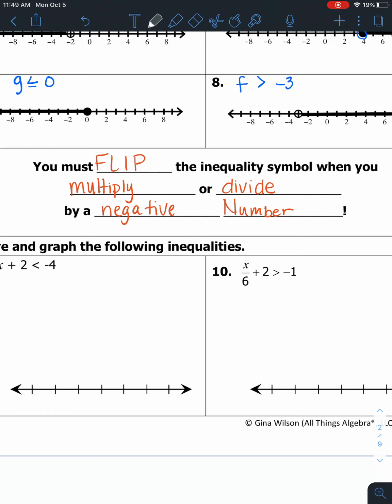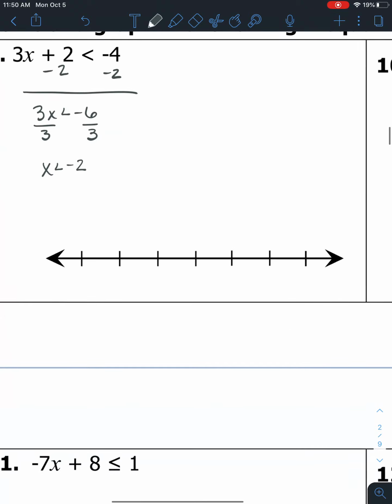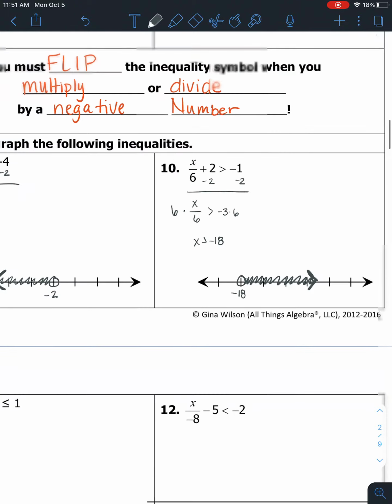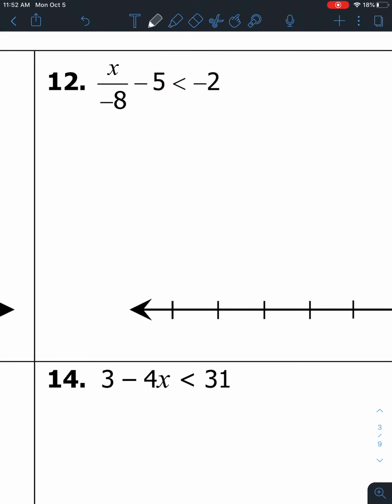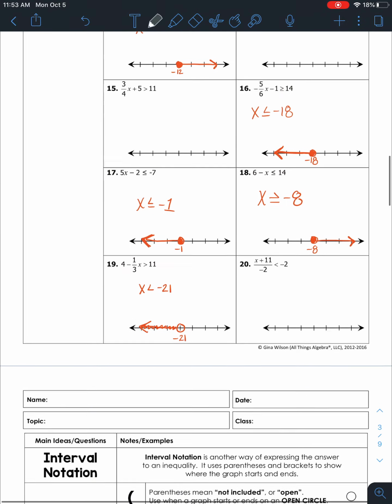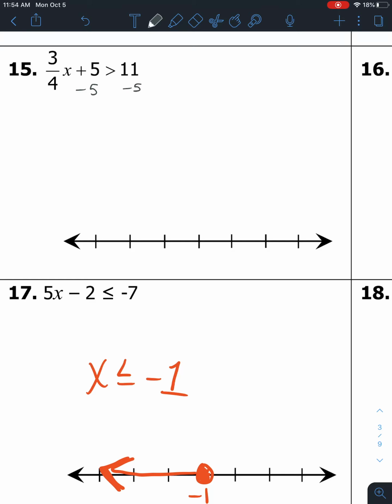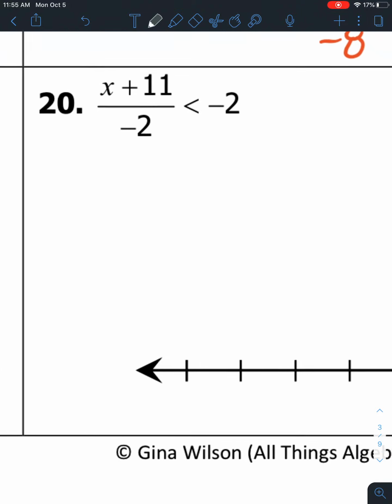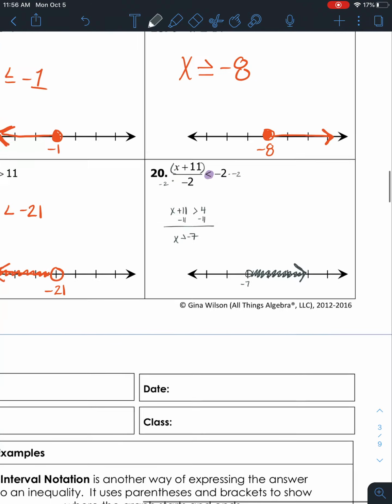2.2 and 2.3 Solving Inequalities